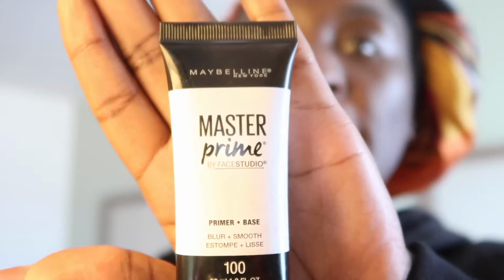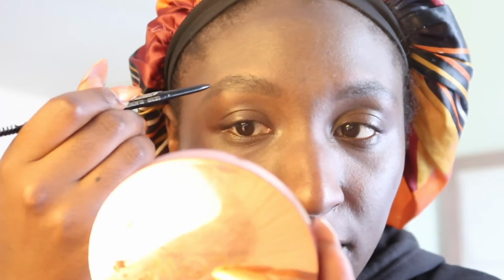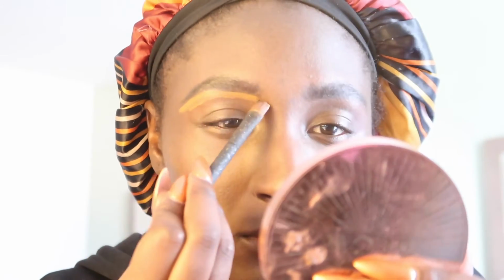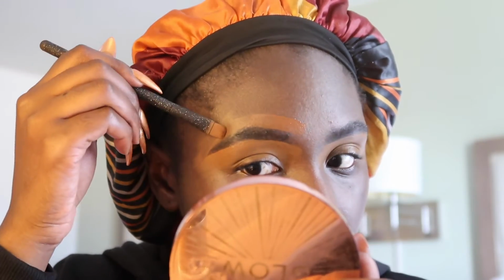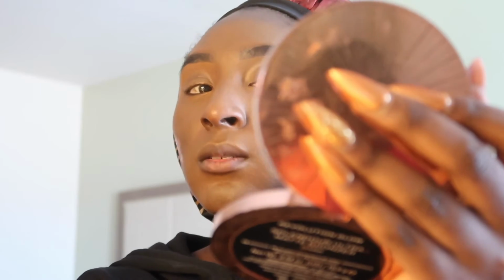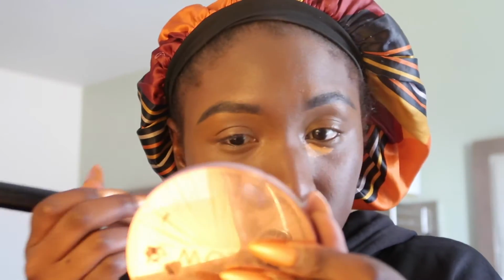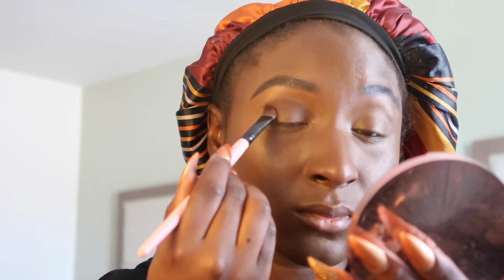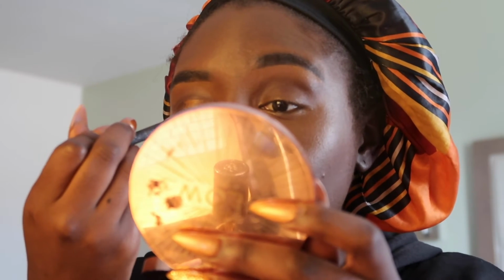Summer in Nola Wedding Guest | Makeup, Hair, Dress GRWM | ESIKOKUI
Akwaaba ! Thanks for coming to my channel. My name is Esi Kokui and I make videos about beauty, interviews, growing up African, entertainment news stories, and more! Come back for videos on Tuesday and Friday!

In this video, I was attending a wedding in New Orleans and I filmed my getting ready time. Let me know how you liked it!

At Melanin MagEK, we provide beauty boxes with a variety of beauty products on a subscription base or a month to month basis. We have also recently started to provide our own skincare products such as a Turmeric Mask, and more.

Akoben - AKwaaba (feat. Specikinging)
Release date: 17/06/2020
Genre: Afrobeats

*FAQ* :
name: Esi ( pronounced A-C like air conditioning lol)
age: 25
Birthday: February 19
zodiac sign: Pisces
Where I live: Bay Area
camera: iphone 11, Canon sx730 HS
editing software: imovie
nationality: American
ethnicity: Ghanaian